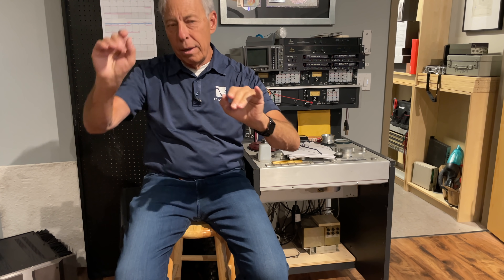Spatial audio in speakers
What characteristic should we look for when buying a speaker to get the best soundstage and spatial characteristics?